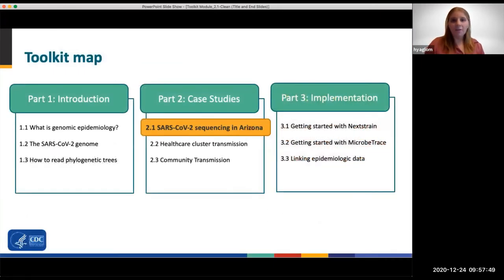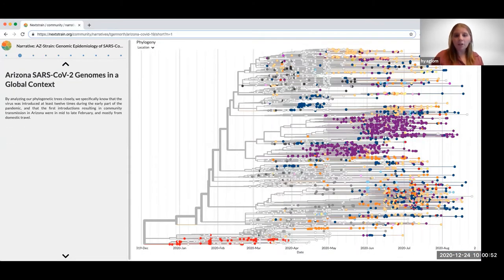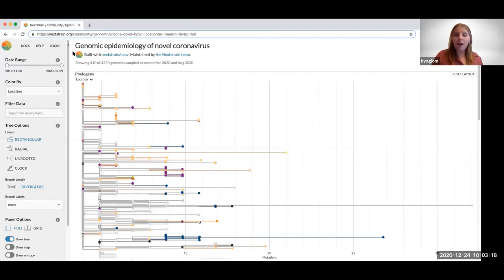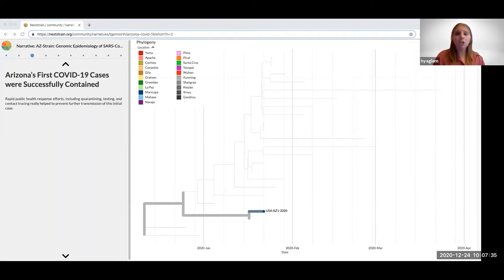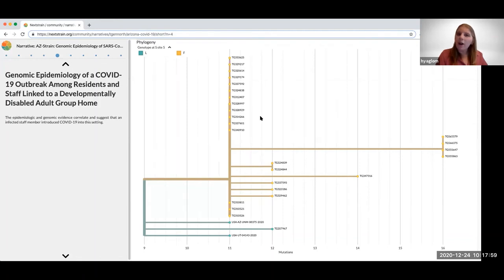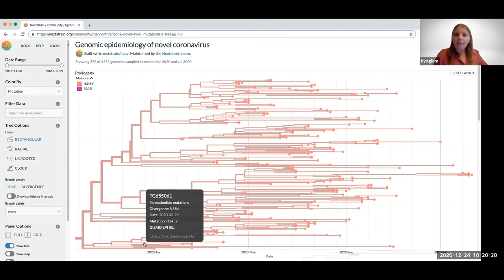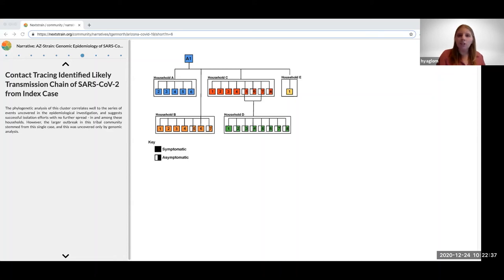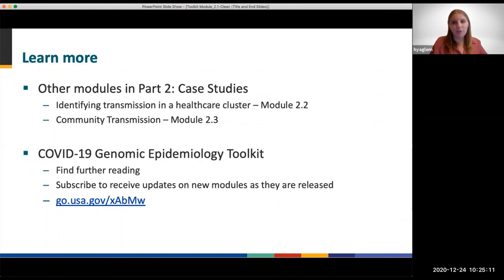Module 2.1 - SARS-CoV-2 sequencing in Arizona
Hayley Yaglom, a genomic epidemiologist with the Translational Genomics Research Institute (TGen), provides insight into how SARS-CoV-2 sequencing is used to describe the genomic epidemiology of a state and as an investigative tool in COVID-19 outbreak settings.